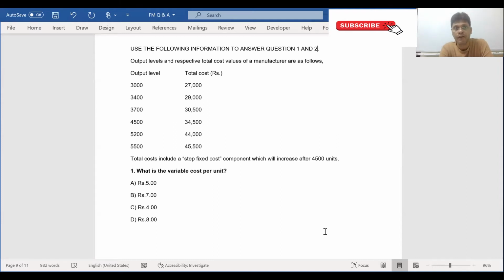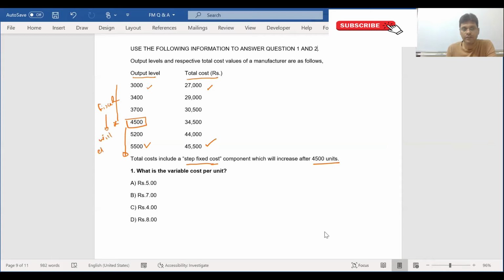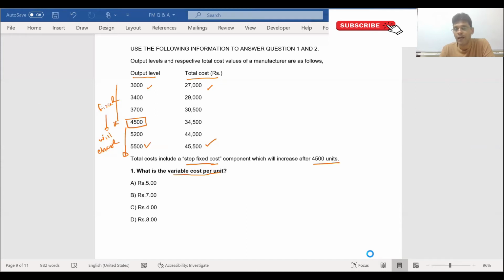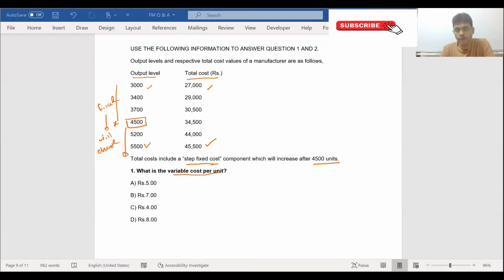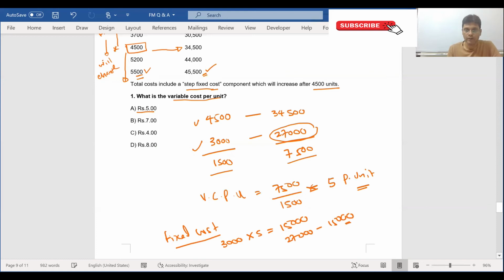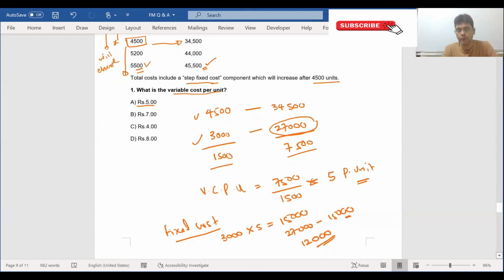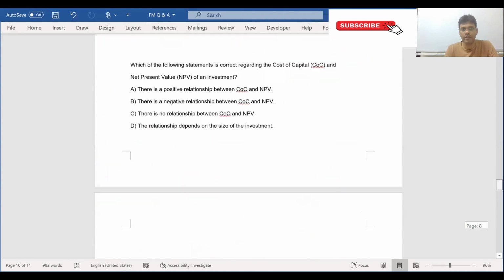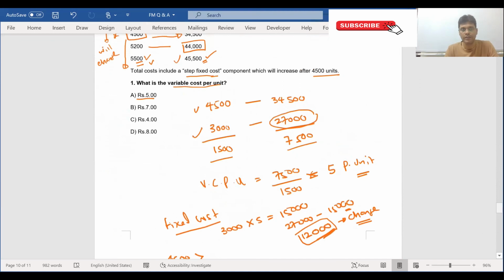The High-low Method (CA revision - Part 4)